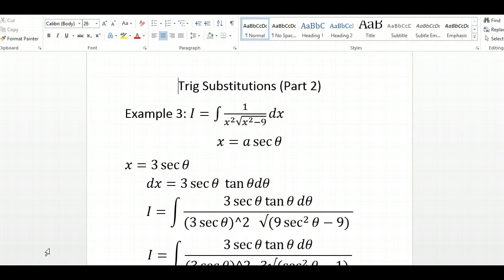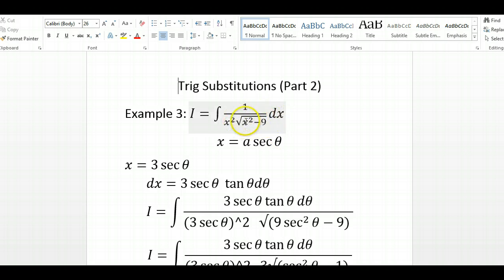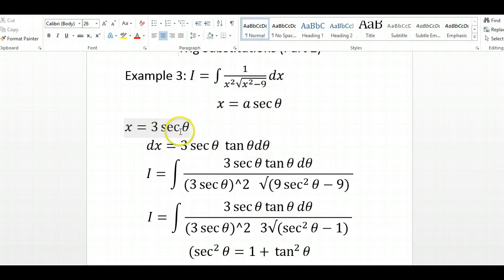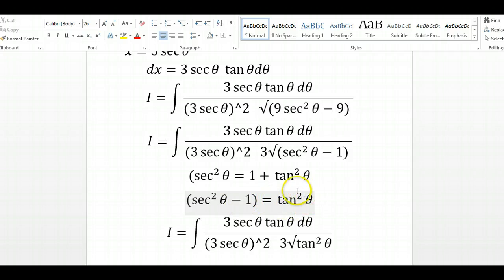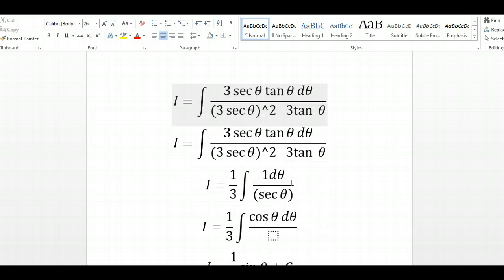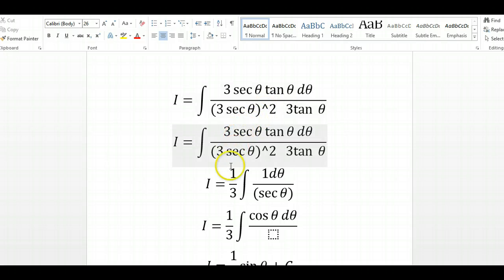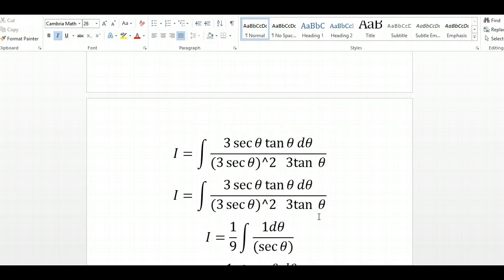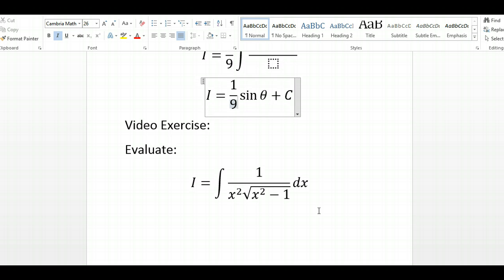Trig Substitutions using secant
This video on using Secant Trig substitutions in integration was created by Dr. Kirthi Premadasa for his calculus ii students at UW-Baraboo/Sauk County